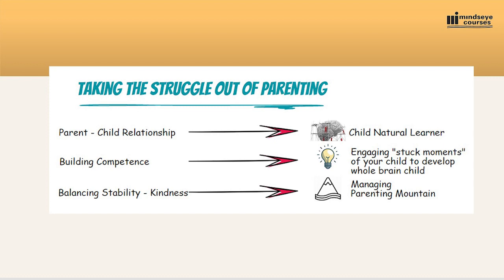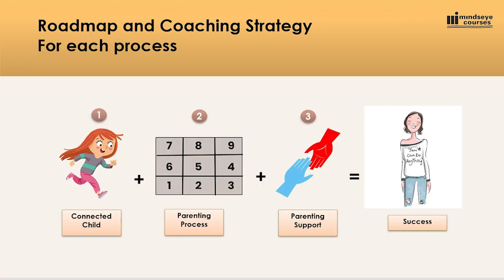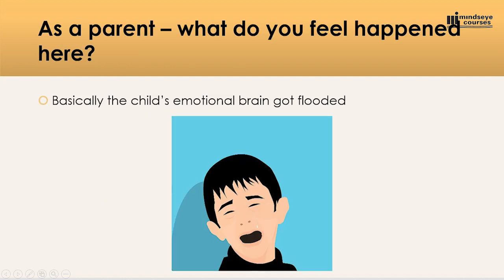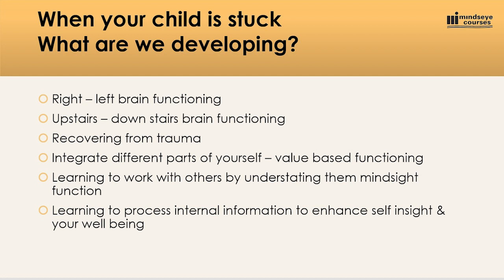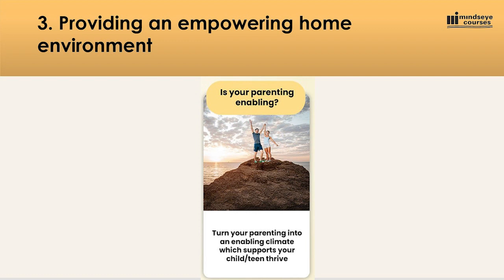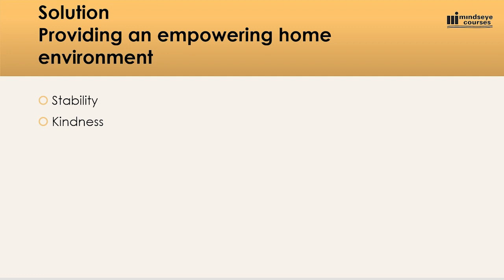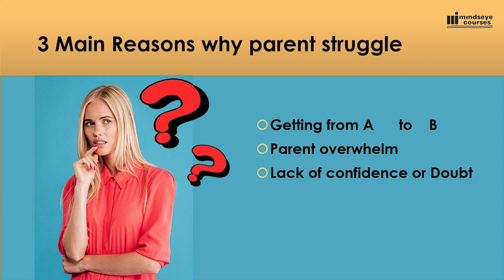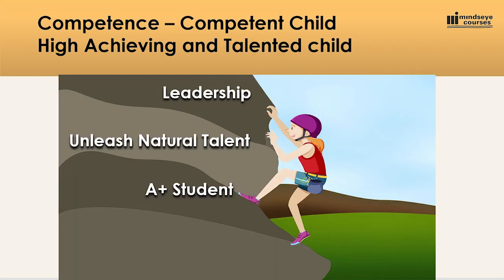Taking Struggle out of Parenting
If you are a parent trying to take the struggle out of your parenting then watch this video.
1. Your child is a natural learner - don't resist it - enable it
2. When your child gets stuck - help them develop their whole brain function to empower them handle challenge of life
3. Use parenting experience as a growth platform for your child